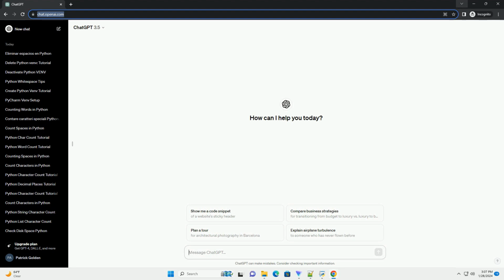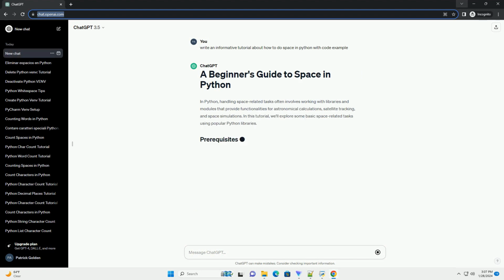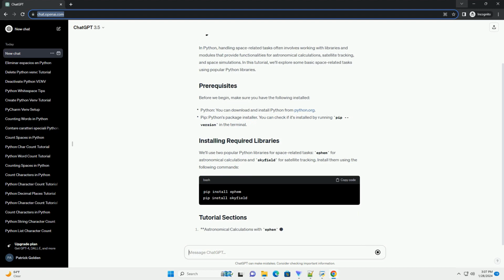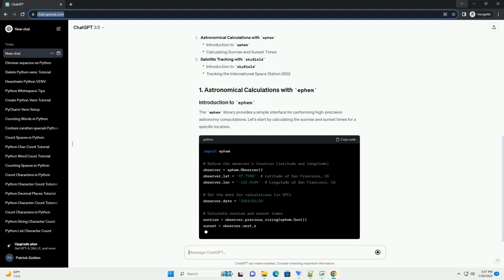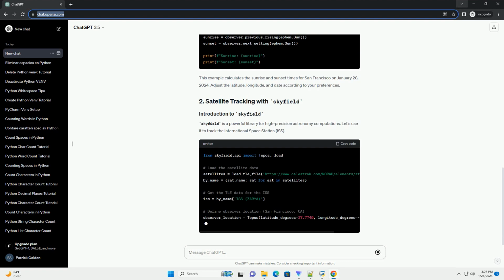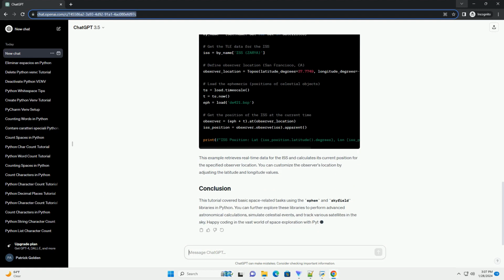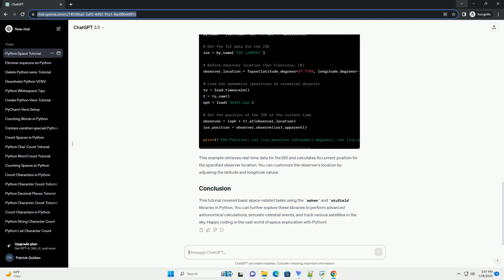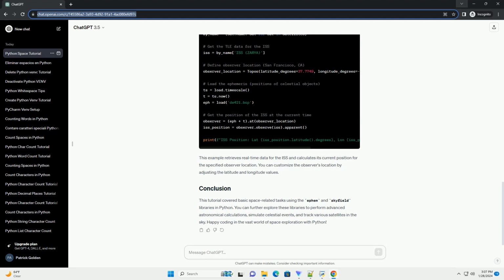how to do space in python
In Python, handling space-related tasks often involves working with libraries and modules that provide functionalities for astronomical calculations, satellite tracking, and space simulations. In this tutorial, we'll explore some basic space-related tasks using popular Python libraries.
Before we begin, make sure you have the following installed:
We'll use two popular Python libraries for space-related tasks: ephem for astronomical calculations and skyfield for satellite tracking. Install them using the following commands:
Astronomical Calculations with ephem
Satellite Tracking with skyfield
The ephem library provides a simple interface for performing high-precision astronomy computations. Let's start by calculating the sunrise and sunset times for a specific location.
This example calculates the sunrise and sunset times for San Francisco on January 28, 2024. Adjust the latitude, longitude, and date according to your preferences.
skyfield is a powerful library for high-precision astronomy computations. Let's use it to track the International Space Station (ISS).
This example retrieves real-time data for the ISS and calculates its current position for the specified observer location. You can customize the observer's location by adjusting the latitude and longitude values.
This tutorial covered basic space-related tasks using the ephem and skyfield libraries in Python. You can further explore these libraries to perform advanced astronomical calculations, simulate celestial events, and track various satellites in the sky. Happy coding in the vast world of space exploration with Python!
ChatGPT